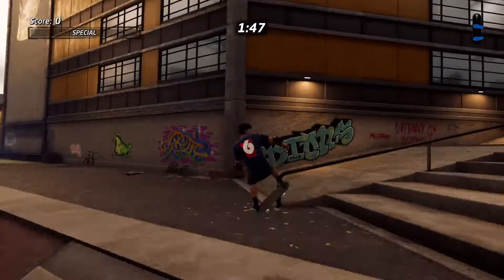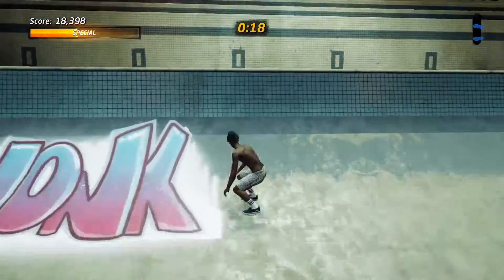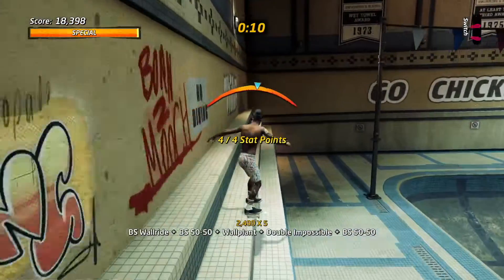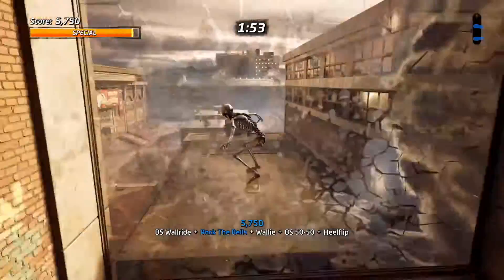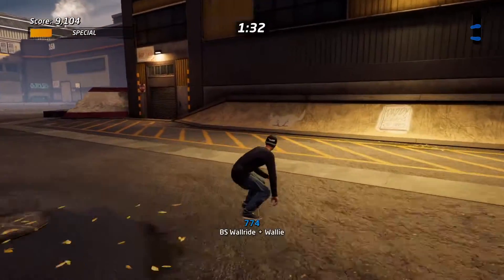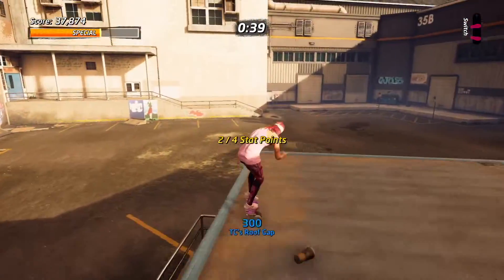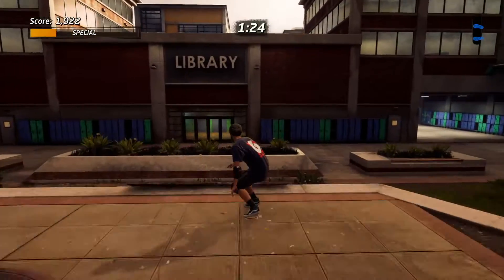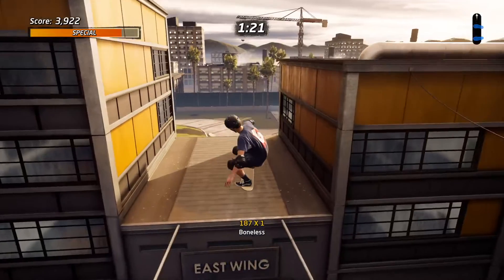How To Get / Find All The Hidden Skill / Stat Point Locations on School 2 -Tony Hawk Pro Skater